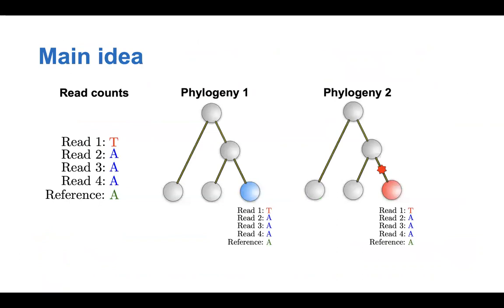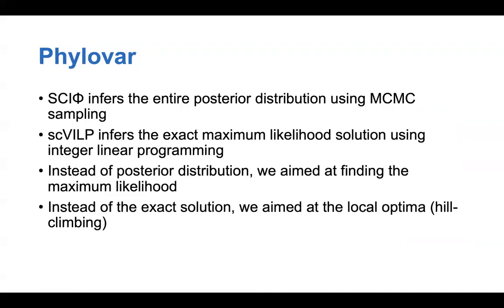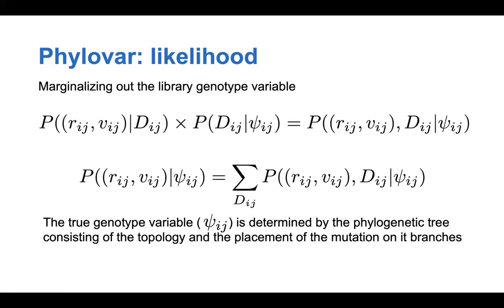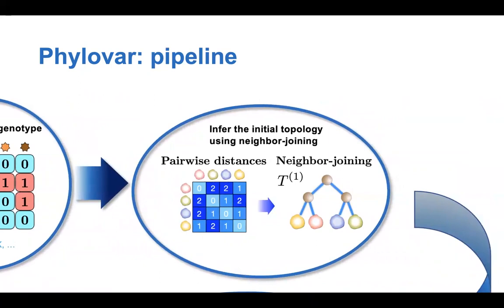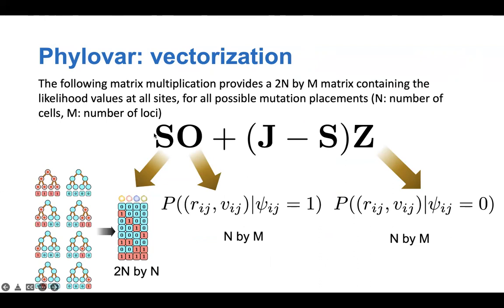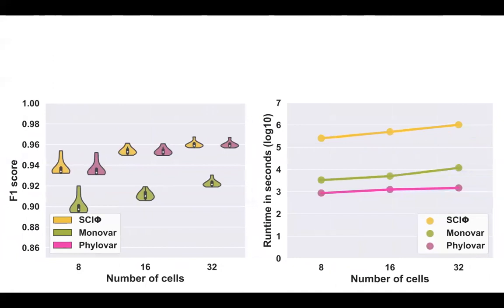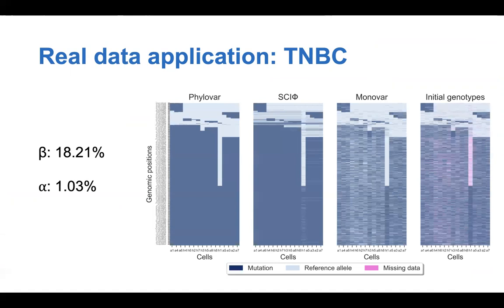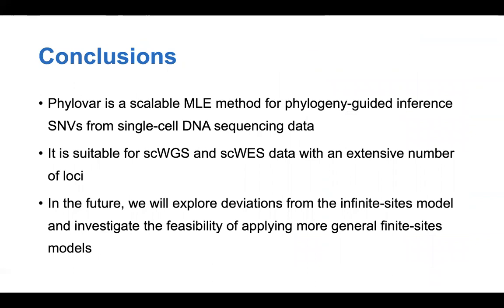Phylovar: Towards scalable... - Mohammadamin Edrisi - EvolCompGen - Proceedings - ISMB 2022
Phylovar: Towards scalable phylogeny-aware inference of single-nucleotide variations from single-cell DNA sequencing data - Mohammadamin Edrisi - EvolCompGen - Proceedings - ISMB 2022